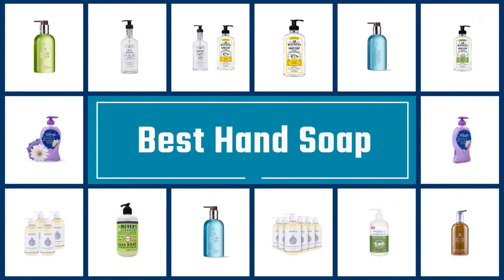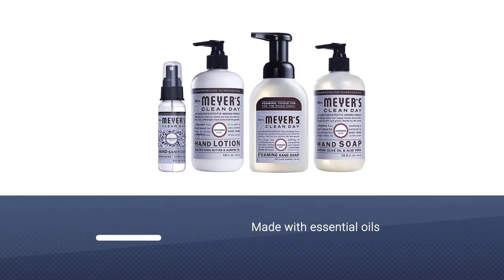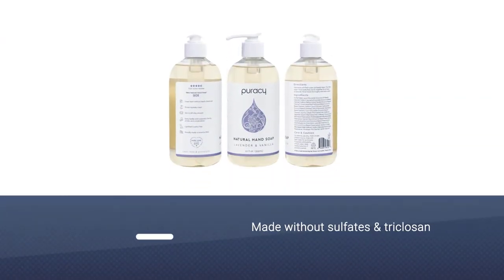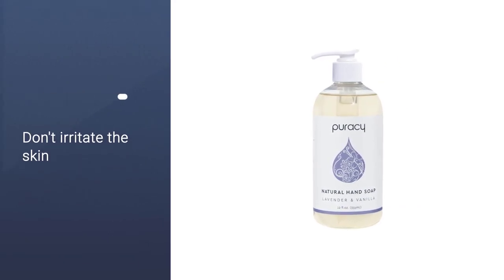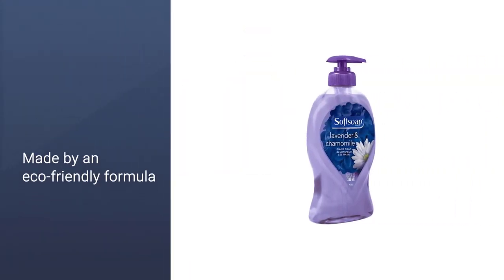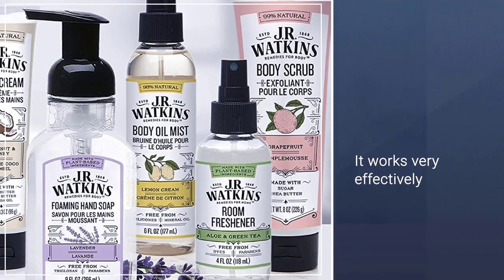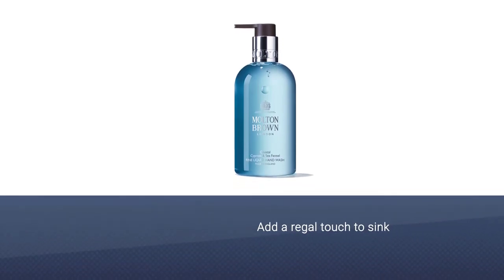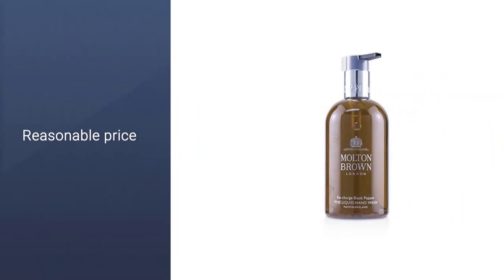Top 5 Best Hand Soaps Review in 2023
Here is the list of five best hand soaps:
1. Mrs. Meyers Clean Day Liquid Hand Soap
2. Puracy Natural Hand Soap Gel
3. Softsoap Liquid Hand Soap
4. J.R. Watkins Naturals Lemon Hand Soap
5. Molton Brown Fine Liquid Hand Wash

🕕Timestamps🕕
0:43 - Introduction
0:51 - Mrs. Meyers Clean Day Liquid Hand Soap
1:38 - Puracy Natural Hand Soap Gel
2:20 - Softsoap Liquid Hand Soap
2:59 - J.R. Watkins Naturals Lemon Hand Soap
3:38 - Molton Brown Fine Liquid Hand Wash

🤨 What is a hand soap?
A cleansing agent made from a mixture of the sodium salts of various fatty acids of natural oils and fats.